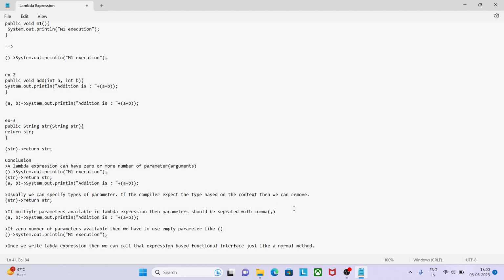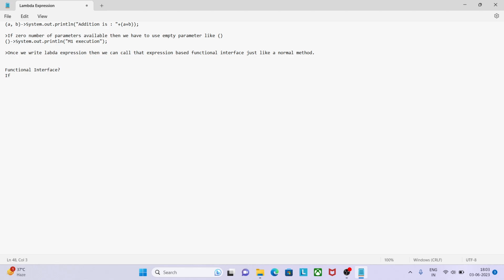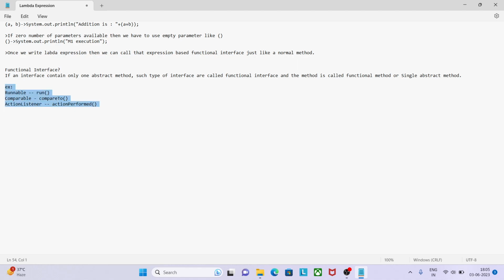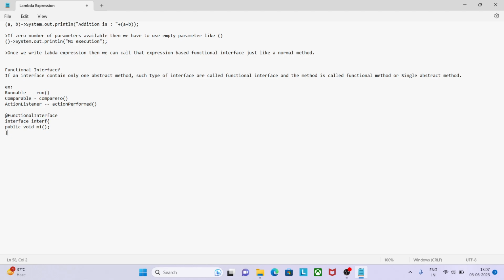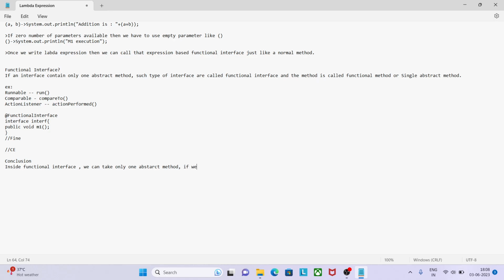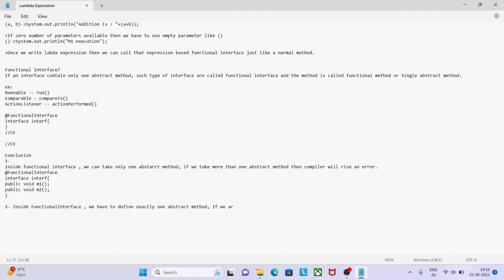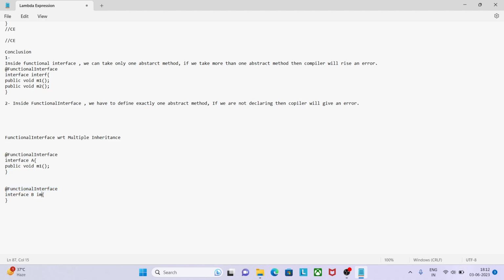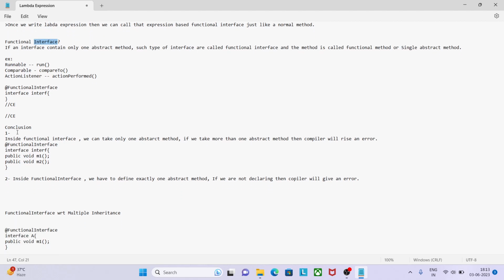Functional Interfaces in Java: Unleashing the Power of Functional Programming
In this enlightening video tutorial, embark on a journey to unravel the secrets of functional interfaces in Java. Dive deep into the world of functional programming as we explore the concept of functional interfaces, their importance, and how they enable the powerful features of lambda expressions. Join us as we demystify the syntax and purpose of functional interfaces, and discover how they can revolutionize your coding practices by promoting cleaner, more concise, and highly maintainable code. Whether you're a novice Java developer or an experienced programmer looking to expand your knowledge, this video is your ultimate guide to harnessing the power of functional interfaces and taking your Java programming skills to new heights. Get ready to embrace the functional paradigm and unlock the true potential of Java!